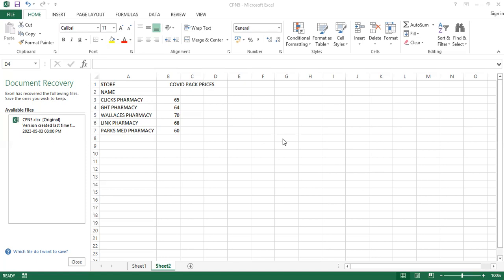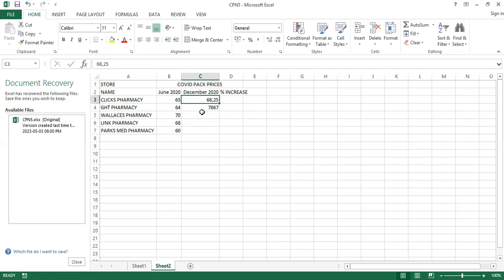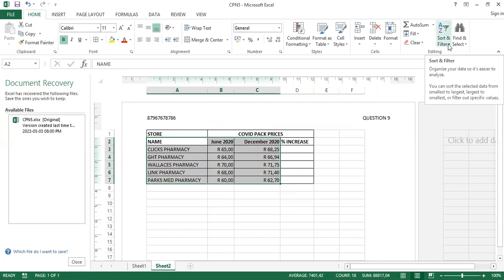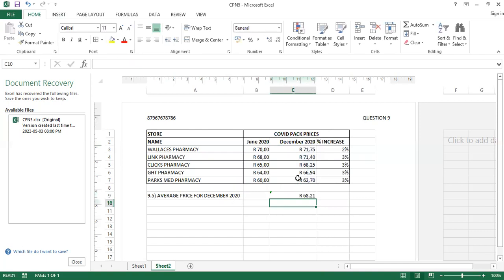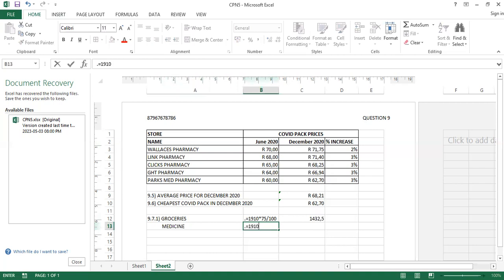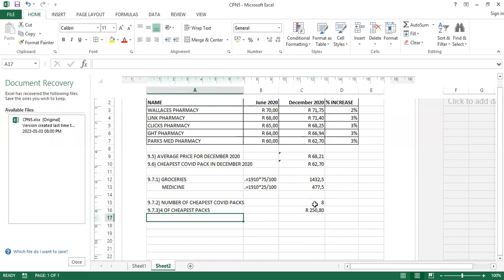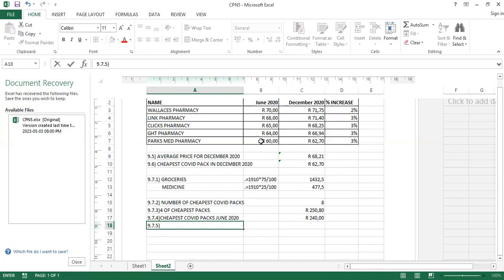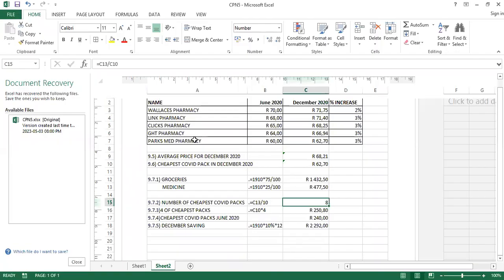How to do INTEGRATION For Students.